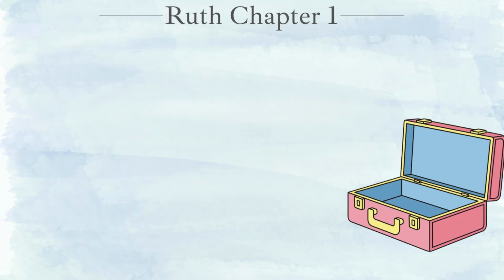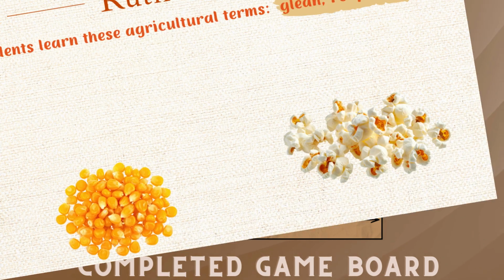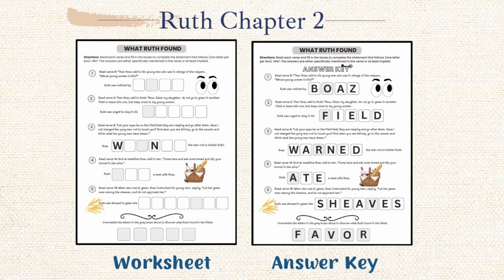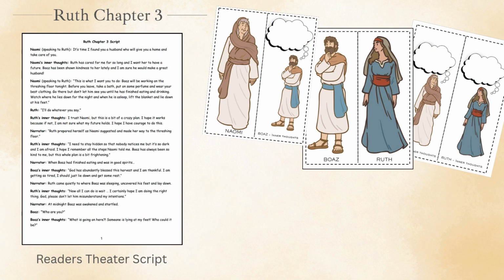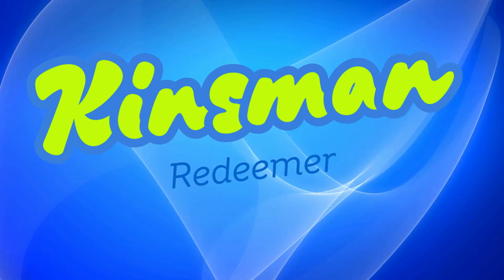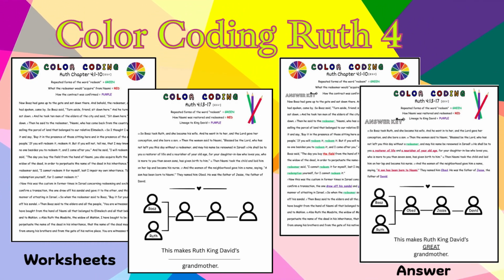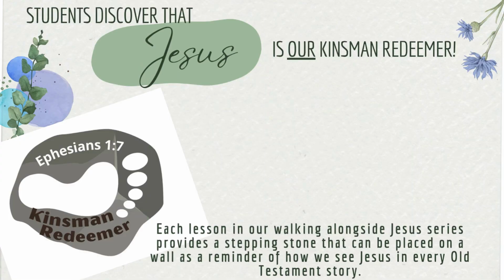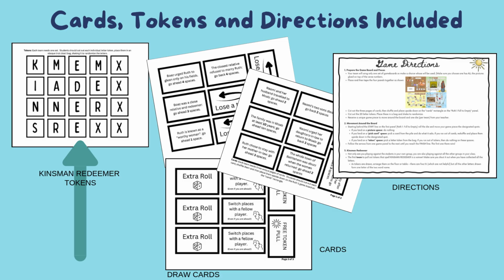Book of Ruth Bible Study Activities Grades 4-8 | Interactive Lesson + Bible Game | Kinsman Redeemer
Are you looking for engaging Book of Ruth activities for upper elementary and middle school students? This interactive Ruth Bible study survey for students in grades 4-8 combines storytelling, hands-on learning, Bible skills, reader's theater, Bible games, and creative review activities to help students understand the powerful themes of redemption, loyalty, faithfulness, and ultimately how Jesus is our Kinsman Redeemer.

In this Ruth curriculum, students explore all four chapters of the Book of Ruth through hands-on activities designed for Christian schools, homeschool families, Bible classes, Sunday school programs, and midweek church ministries.

⭐ Ruth Chapter 1: Let Me Tell You a Story
Students gather around for a children's-story-style retelling of Ruth while sorting 35 word strips into a suitcase and storage box to determine what Naomi's family took with them to Moab and what they left behind. Students also complete an Emoji Challenge and build the first game board panel: Full to Empty.

⭐ Ruth Chapter 2: Gleaning in the Fields
Students learn the meanings of glean, reap, and sheaves before participating in a popcorn gleaning simulation that helps them experience the difference between reaping and gleaning. They then complete a Bible worksheet called What Ruth Found and discover that Ruth found FAVOR in the fields of Boaz. Students build the second game board panel: Field of Provision.

⭐ Ruth Chapter 3: The Threshing Floor
Students learn about threshing floors, winnowing, and the setting of Ruth chapter 3. A unique reader's theater allows students to hear both the spoken words and the hidden thoughts of Naomi, Ruth, and Boaz. Students are also introduced to the biblical role of the Kinsman Redeemer and prepare the third game board panel: Steps of Faith.

⭐ Ruth Chapter 4: Restored and Redeemed
Students color code the chapter while tracing the theme of redemption throughout the text. They learn how redemption agreements were confirmed, how Naomi was restored, and how Ruth became part of the lineage leading to King David. Students complete the fourth game board panel: Restored and Redeemed.

⭐ Jesus Our Kinsman Redeemer
Students connect the role of Boaz to Jesus Christ by examining how Boaz provided, protected, prevented loss, and produced an heir. They then discover how Jesus provides, protects, prevents eternal separation from God, and produces new life in believers.

To conclude the study, students tape together all four game board panels and play an exciting review game as teams race to collect Kinsman Redeemer tokens and reach the finish line.

Perfect for:
✔ Bible Curriculum
✔ Homeschool Bible Lessons
✔ Christian School Bible Classes
✔ Sunday School
✔ Children's Ministry
✔ Youth Ministry
✔ Upper Elementary Bible Studies
✔ Middle School Bible Curriculum

Topics Covered:
Naomi and Ruth
Boaz
Kinsman Redeemer
Redemption
Gleaning and Reaping
Threshing Floor
Winnowing
Jesus Our Redeemer
King David Lineage